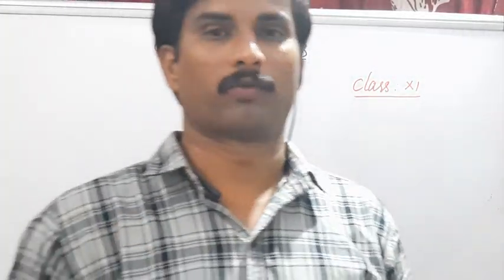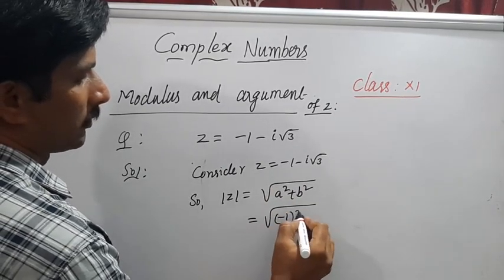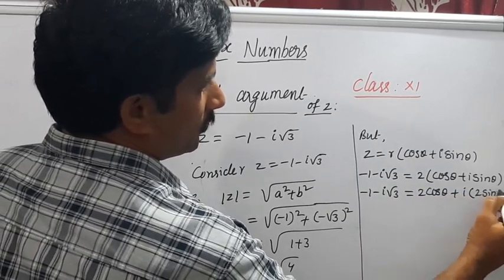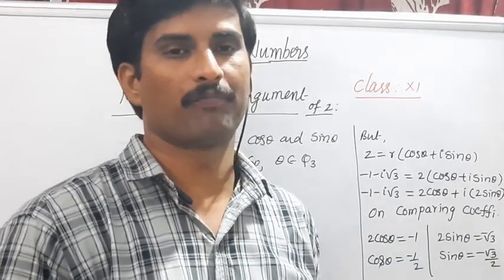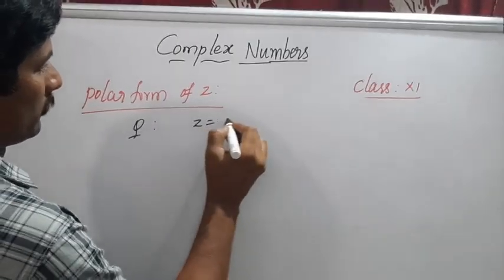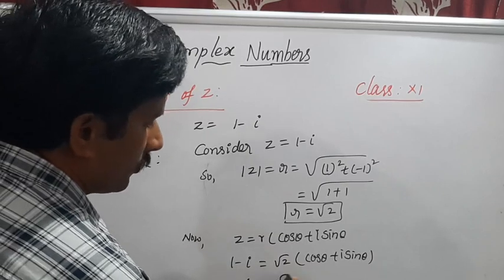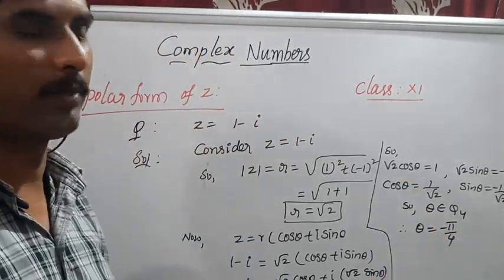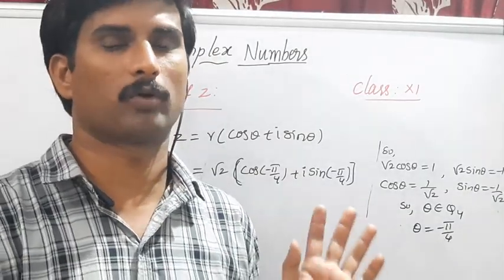Complex numbers, CBSE XI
Modulus and argument of complex number